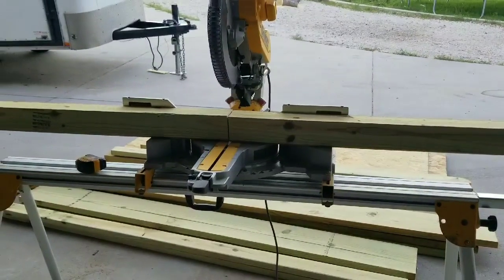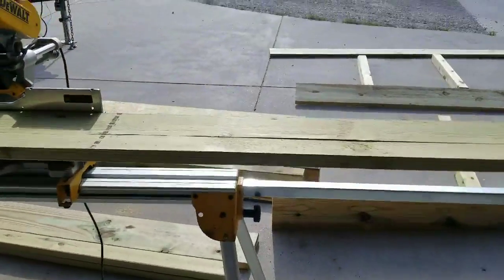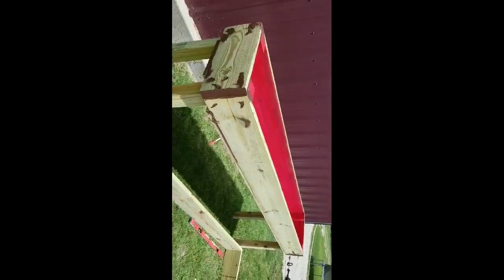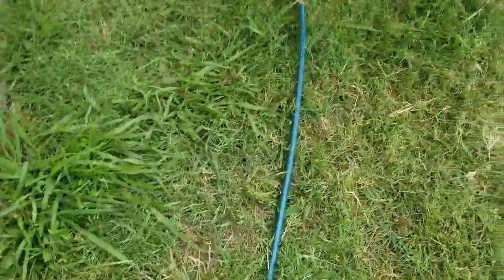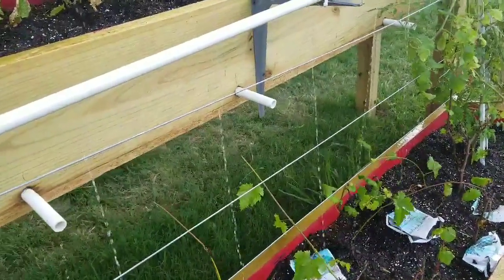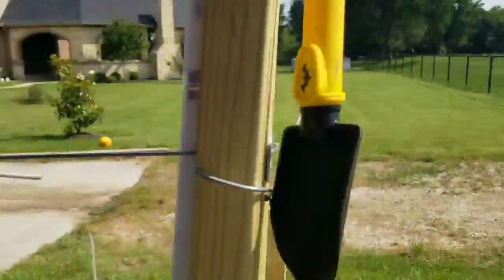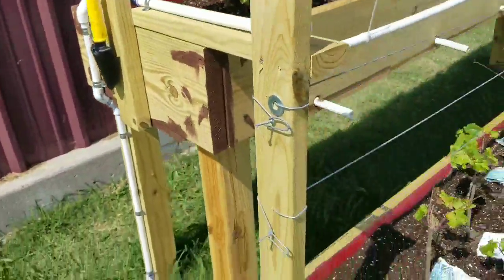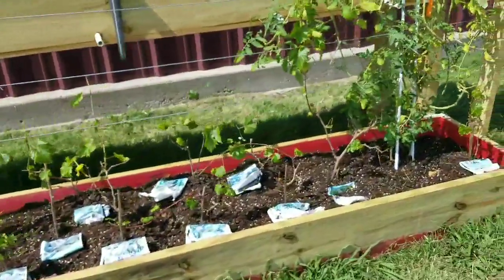How to build a planter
Little garden